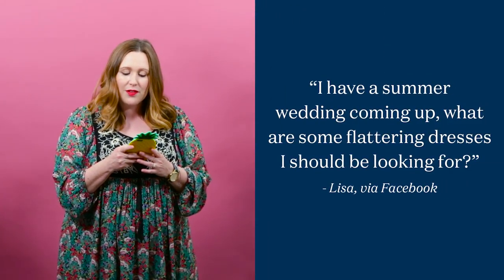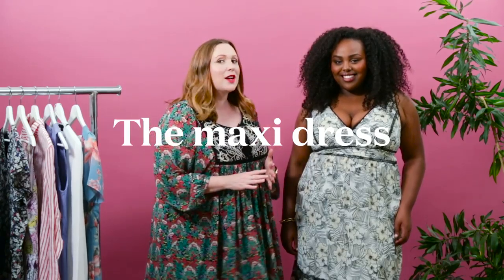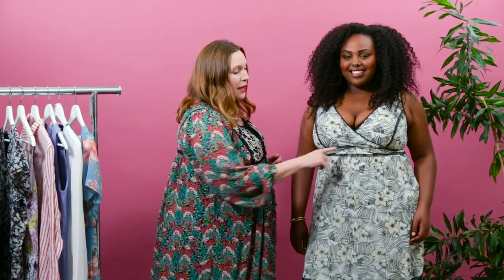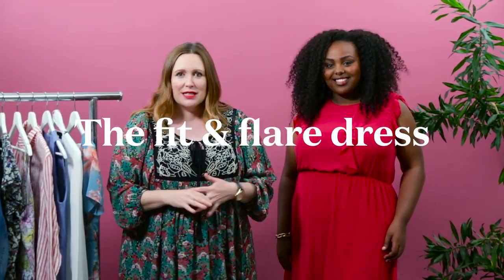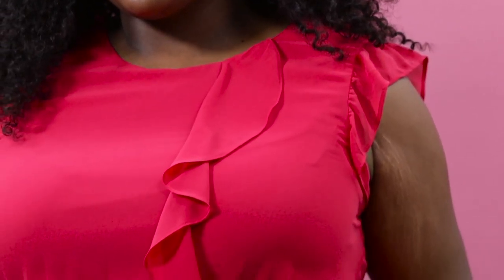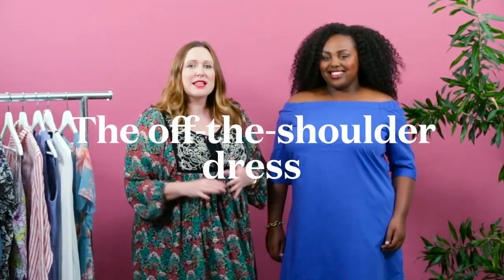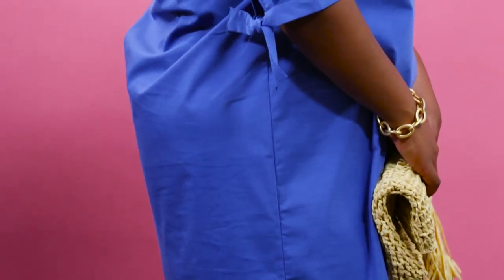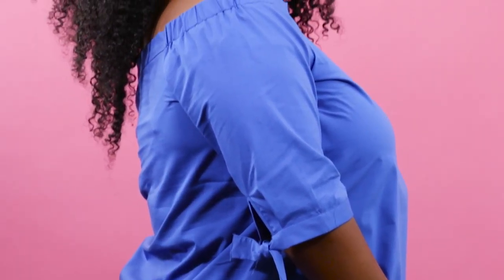Dresses to wear to a summer wedding | Style Real Talk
Style Director  Vanessa Taylor offers three flattering dress silhouettes to solve any  wedding guest style conundrum: maxi dress, fit-and-flare cut, and  off-the-shoulder. These dresses for weddings will take you from the “I  do” to the dance floor.